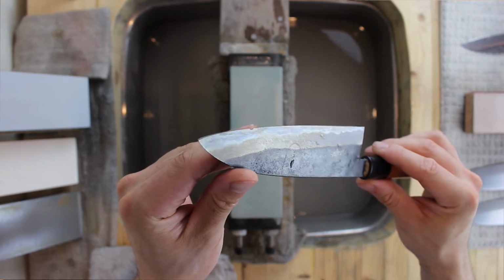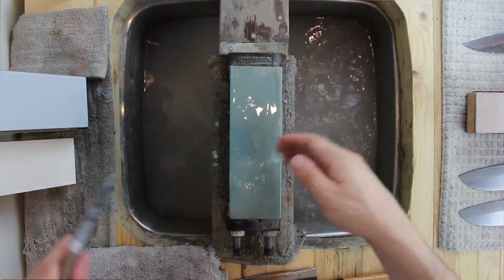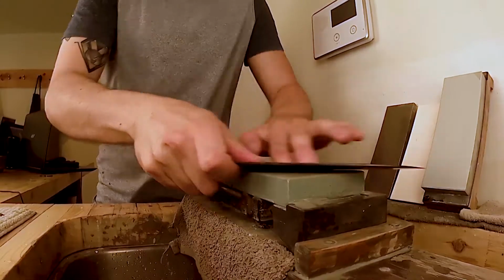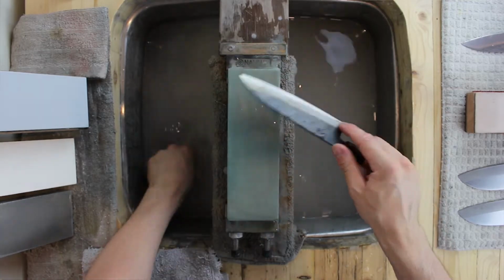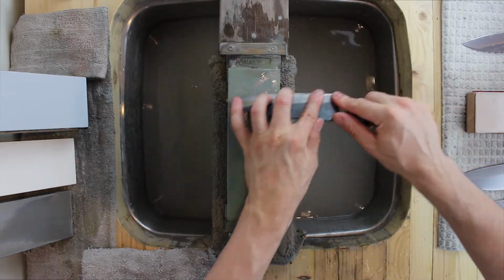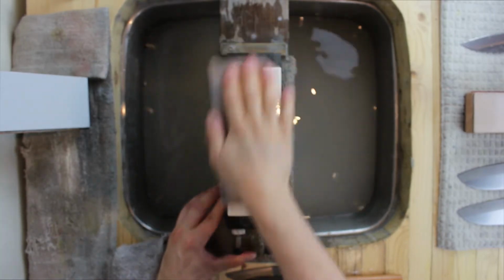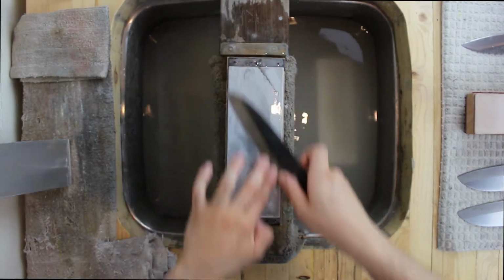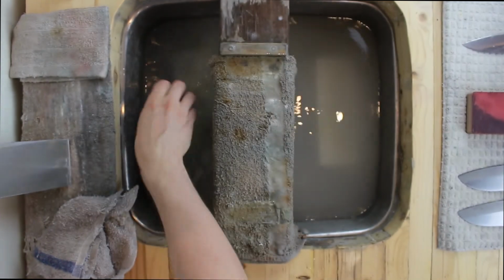Chip Repair : Nishida Kurouchi Petty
Music DJ Quad - Always